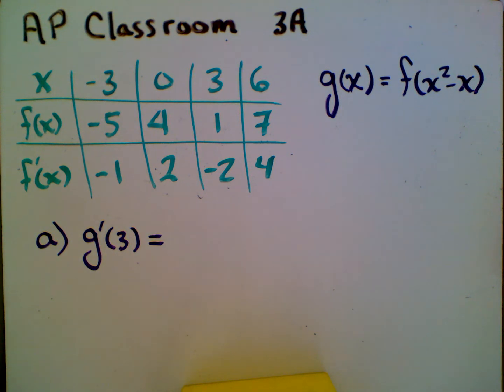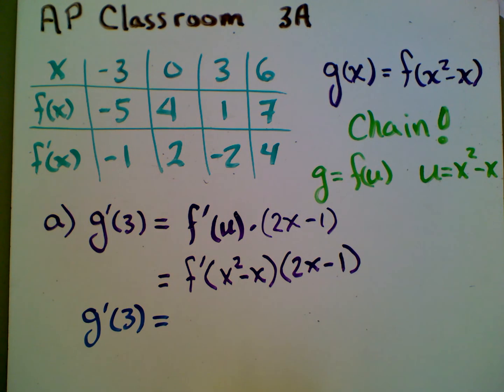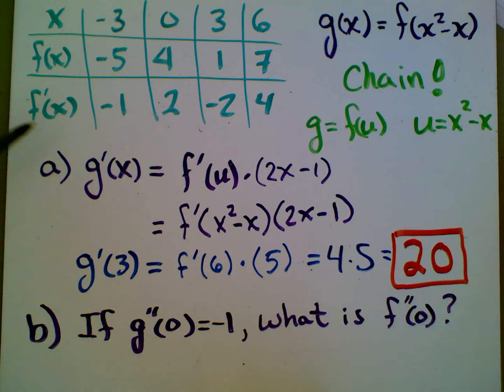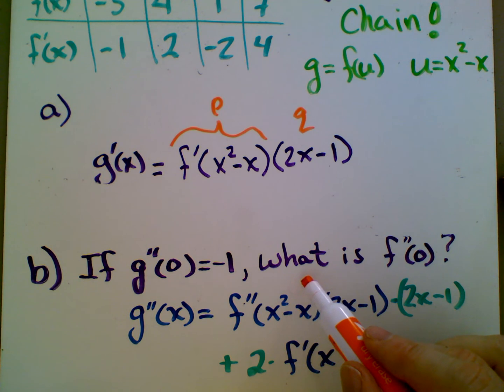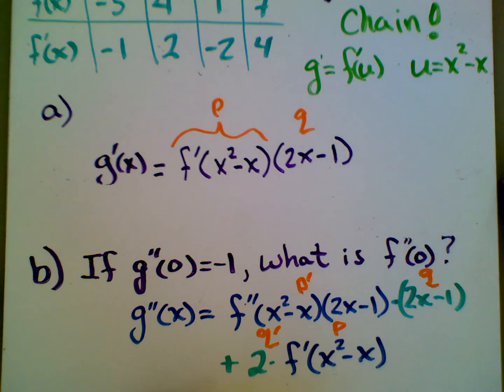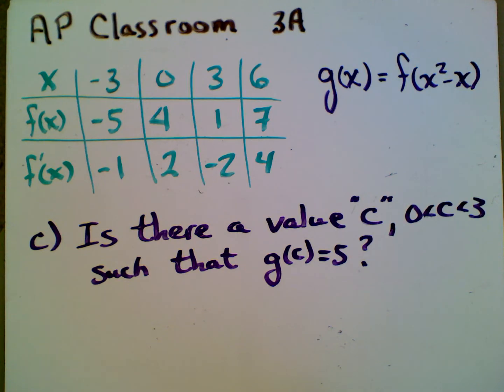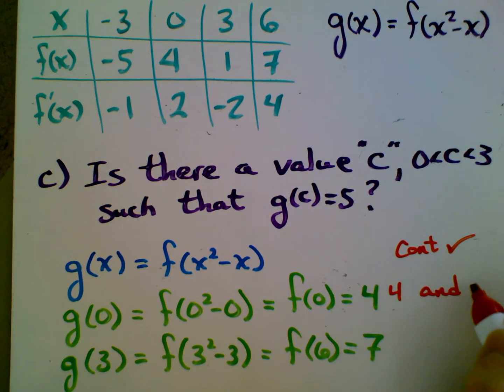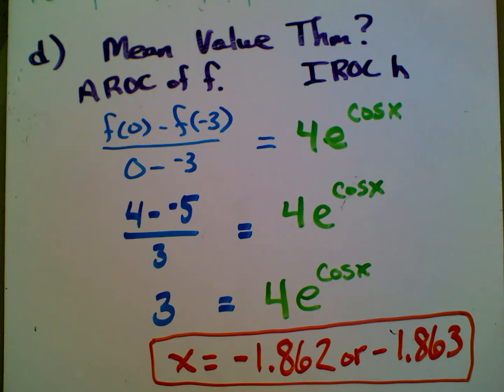AP Classroom AB 3A